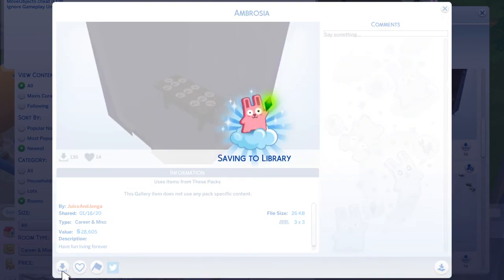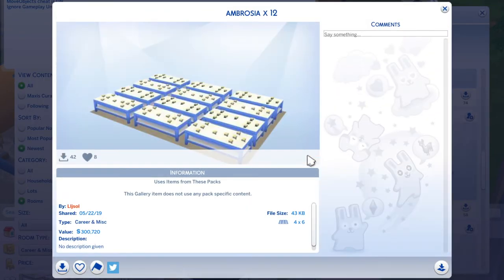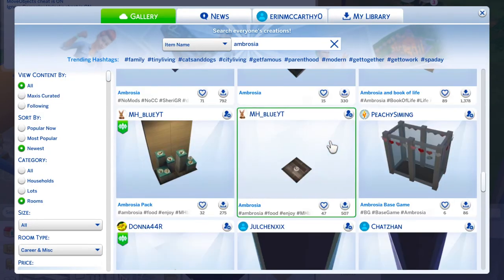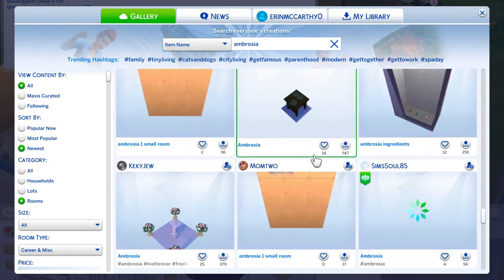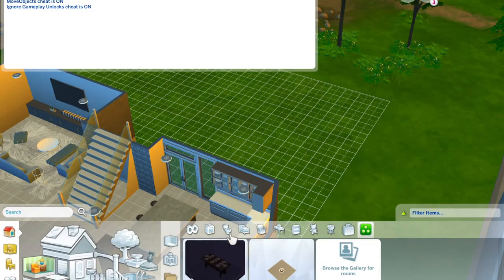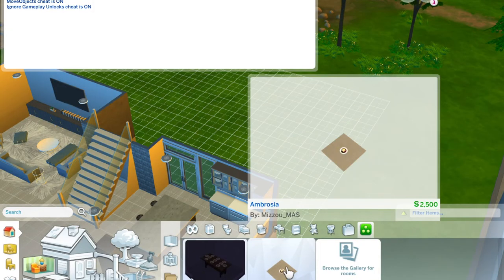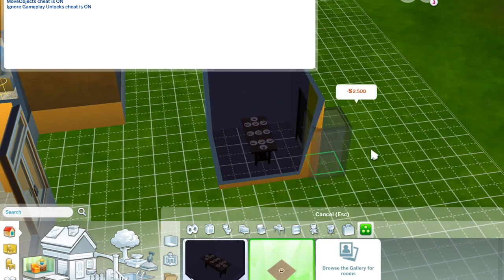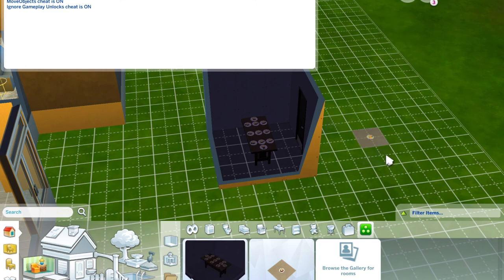HOW TO MAKE AMBROSIA IN 1 DAY! | SIMS 4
I saw in a youtube comment that you can download Ambrosia form the Gallery. I decided to see if it was true because even by using cheats to get the Anglefish, Death Flower, and Potion of Youth, I still had to plant the Death Flower and catch an Anglefish. They wouldn’t say I had them in my inventory. I also searched for days to find cheats to speed up the growing of a Death Flower. THIS WORKS! Hope this helps more people get Ambrosia easily and fast.